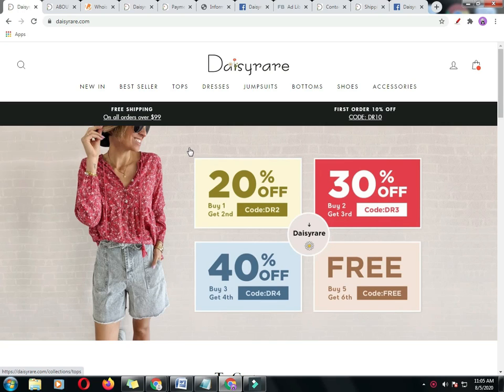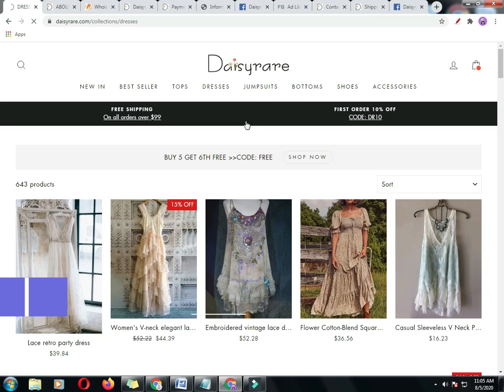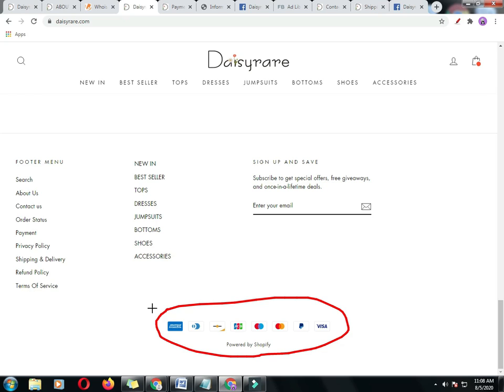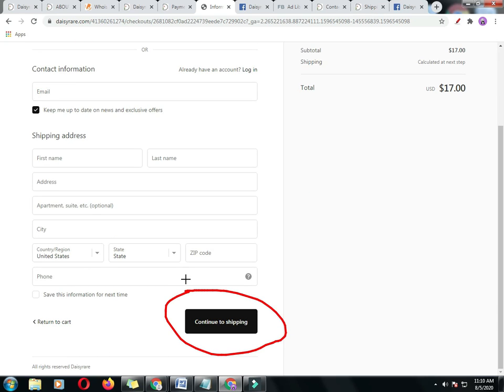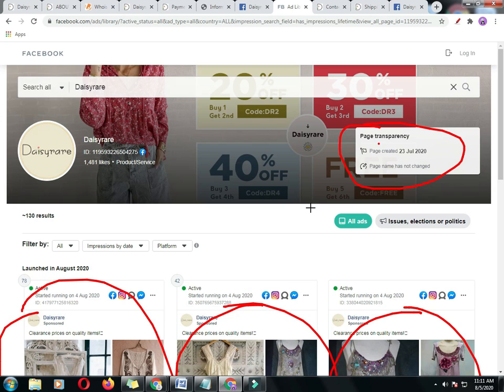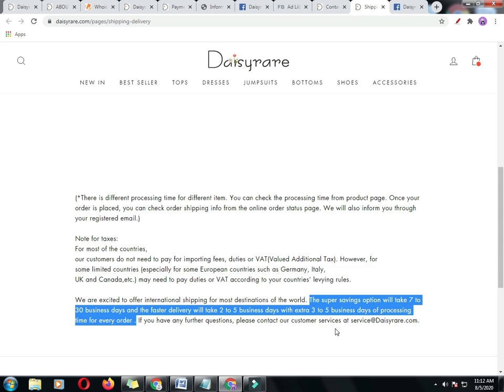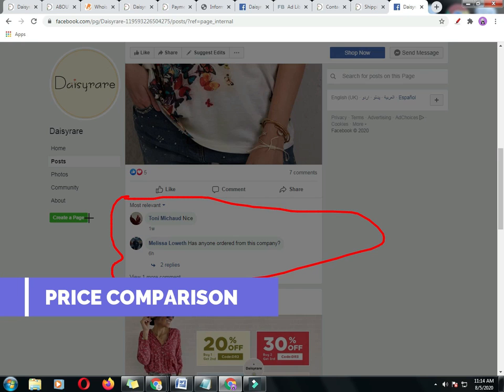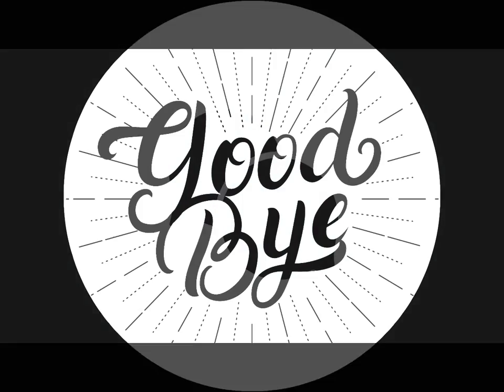Daisyrare com Reviews - Daisy Rare Clothing Legit or Scam?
Check out daisyrare com reviews is Daisy Rare Clothing website legit or scam? Watch this before buying.

Let's check out daisyrare.com website for safe shopping.

Daisyrare.com is a clothing store with a great variety of Eastern wear at affordable prices.

They have some stunning clothing items available at low prices. The variety of choices looks attractive.

You can find fancy dresses with lace and embroidery in dirt-cheap prices.

BUT IS THIS WEBSITE IS LEGIT OR SCAM?

Let's CHECK OUT STEP BY STEP

Firstly, Let's see who is the owner of daisyrare.com

On About us page, they have not mentioned anything about themselves.
let's try to find out any information from the domain registrar.

Here shows that this website is just 45 days old and The owner is still hidden here.

SCAM ALERT

Now, Let's check out the payment options it offers.
Here shows that this website accepts PayPal, American Express, VISA, and some other cards.

But when I look at their information on the payment page, they have mentioned PayPal only and Payment by card information is empty. Isn't it strange? Yes, That is strange here.

Let's try to order something.

I can say that this also looks like a SCAM store.

Now, Let's check out their social media presence.
In fact, they have not mentioned their Facebook page on the website, but I found it.

They are advertising their items on Facebook through Facebook ADS.
So, do not jump to checkout so quickly, check the facts before buying.

Now, the question is How do you contact them? Is it Easy?

But God knows they are present in this email or not.

Let's have a look at their delivery option.
Here shows that The super savings option will take 7 to 30 business days and the faster delivery will take 2 to 5 business days with extra 3 to 5 business days of processing time for every order .

It looks strange also, and I am not satisfied with their delivery option.

What people are saying about their products?
Actually, there are no comments or reviews available on their or others website. Also, Facebook posts on ads are also hidden. But I can see some comments on a few posts. and it shows that people like you are still wondering either to buy from here or not.

Now, if we compare the clothes prices on Amazon, Their is a huge difference, but I would say that whatever you buy on Amazon You will get your shipment definitely, so I recommend you buy from Amazon instead of being scammed on this website.